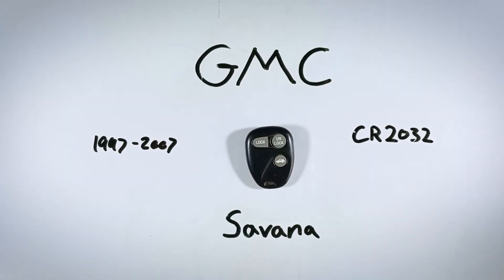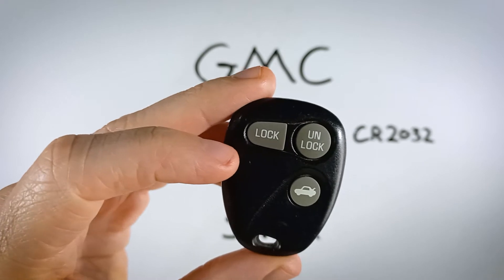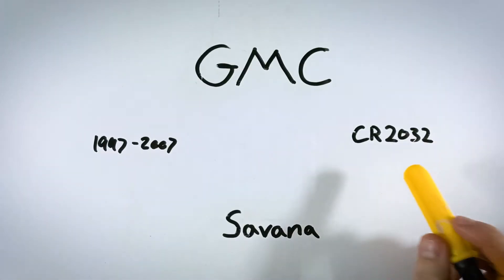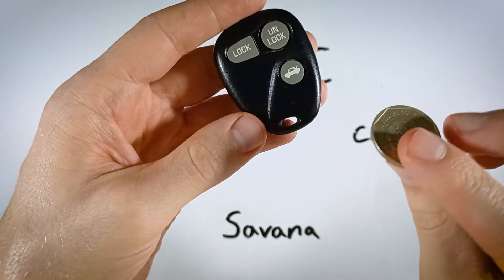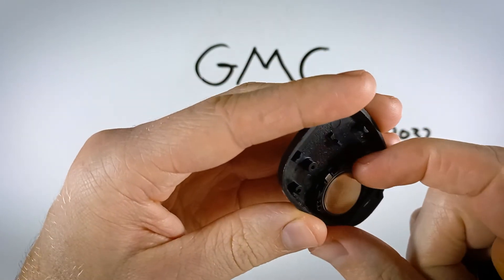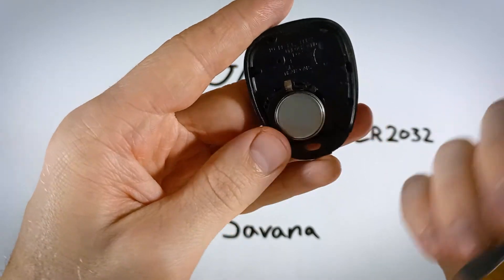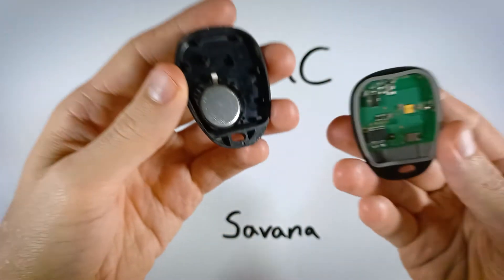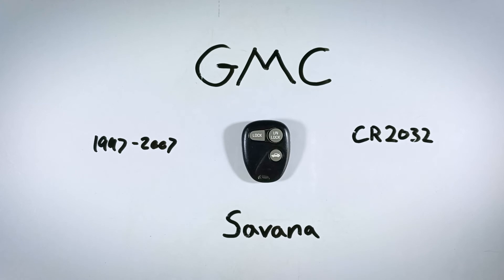GMC Savana Key Fob Battery Replacement (1997 - 2007)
How to replace the battery in this key fob for the GMC Savana 1997, 1998, 1999, 2000, 2001, 2002, 2003, 2004, 2005, 2006, 2007 models.